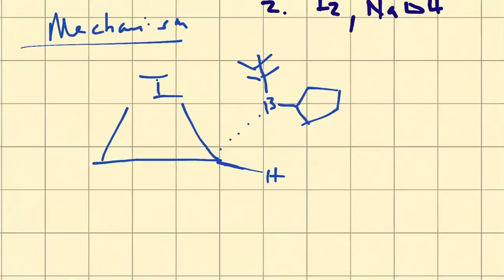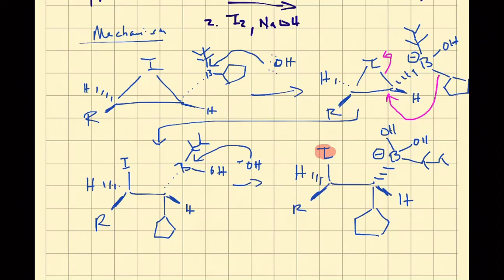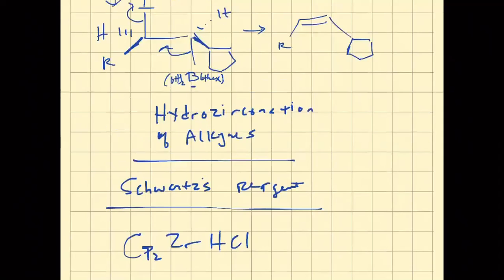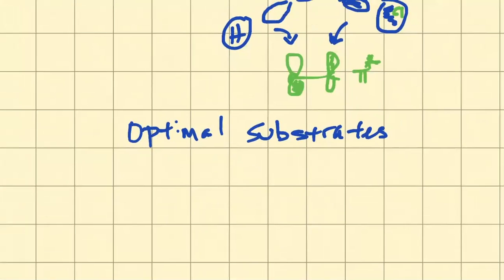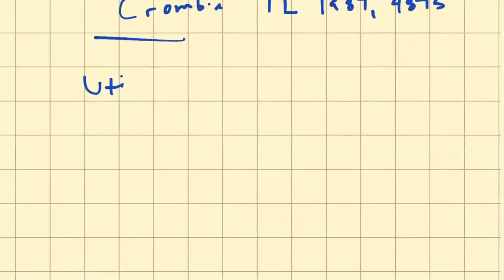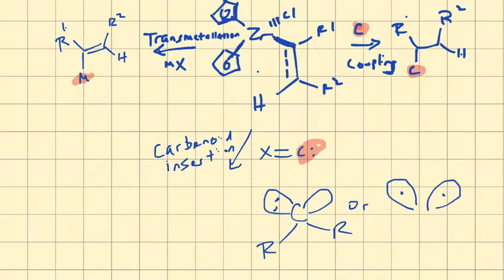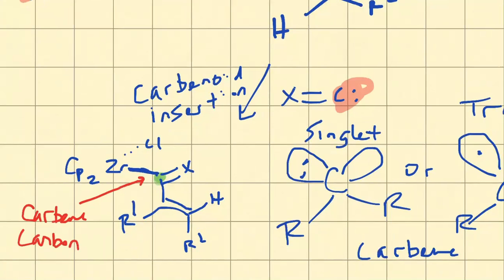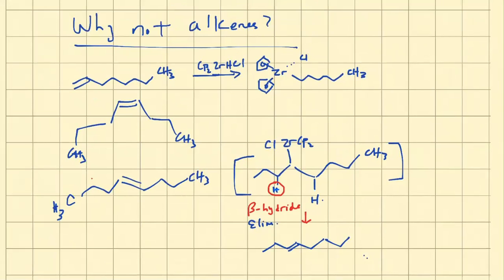CHEM 622 3-17-21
Hydrozirconation